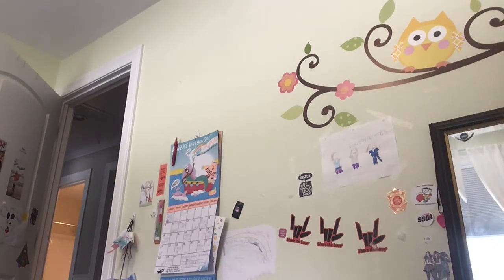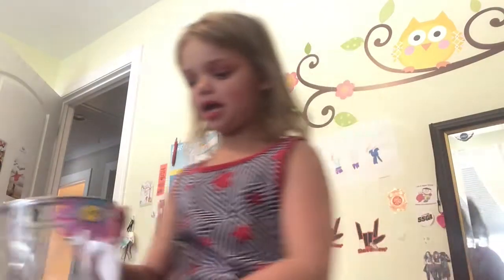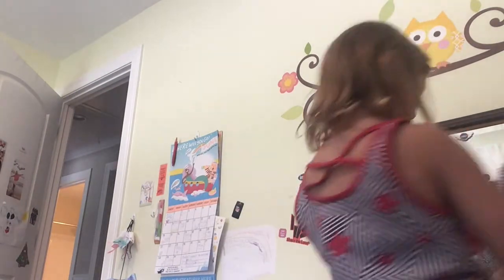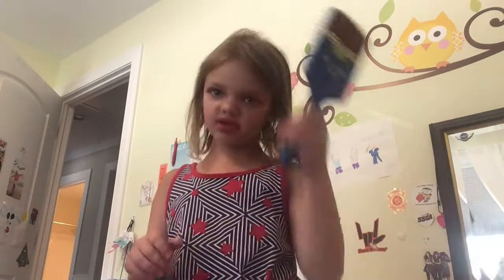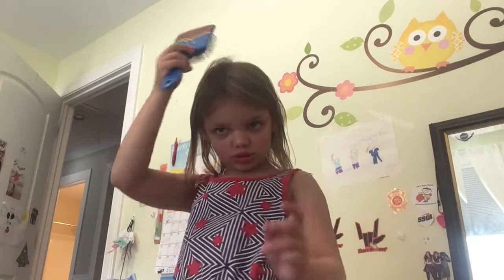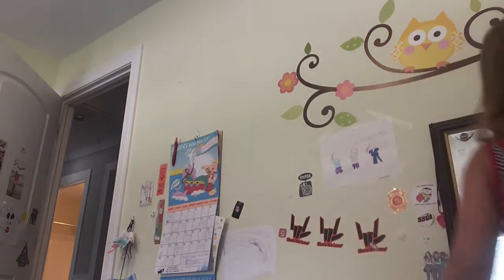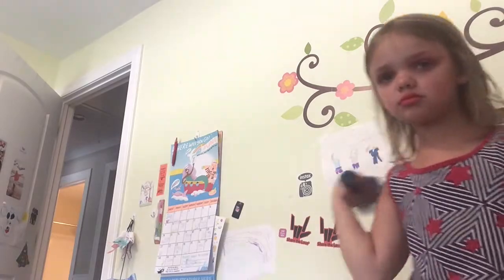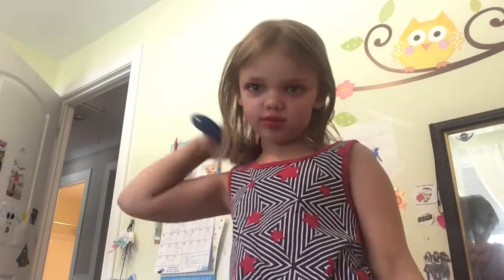How to do make-up with colored pencils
How to do your make-up with only colored pencils.